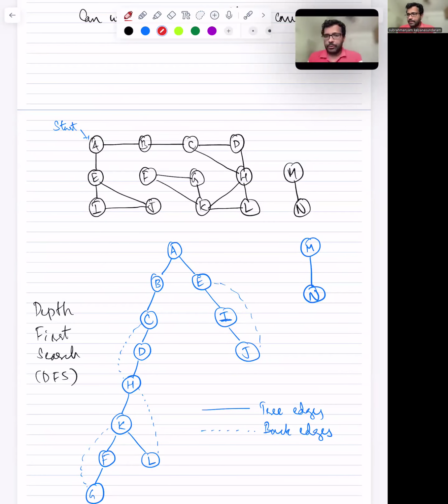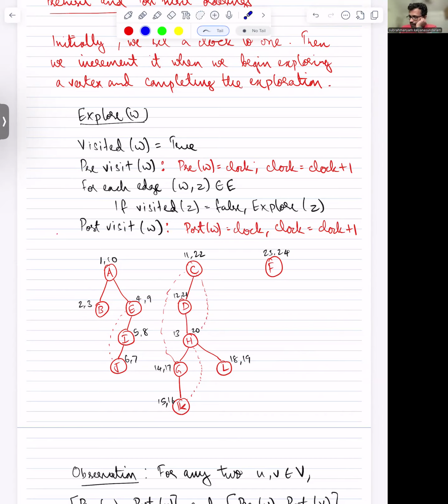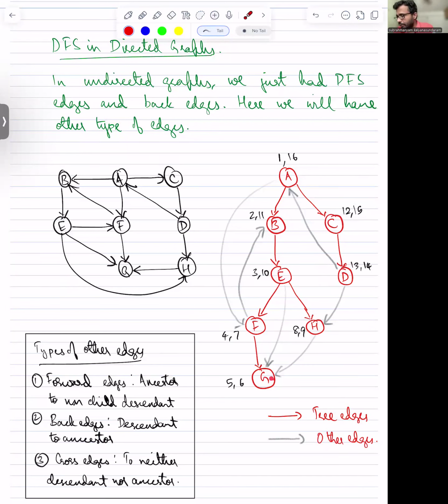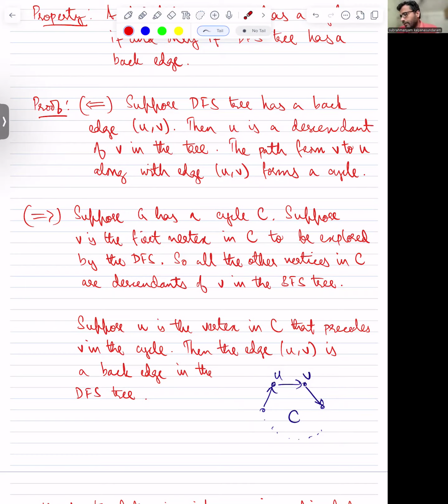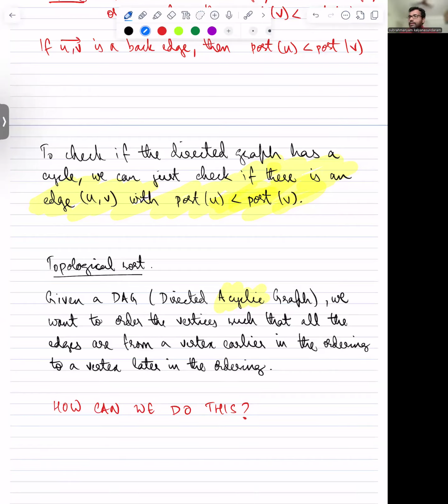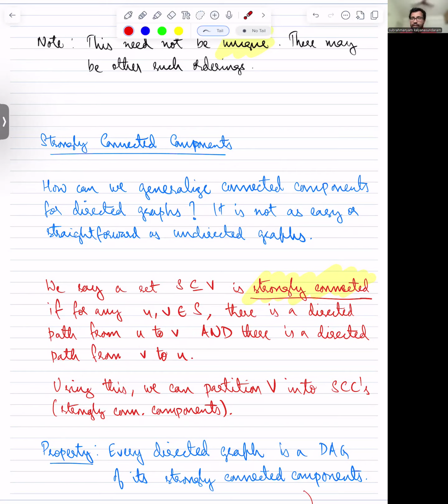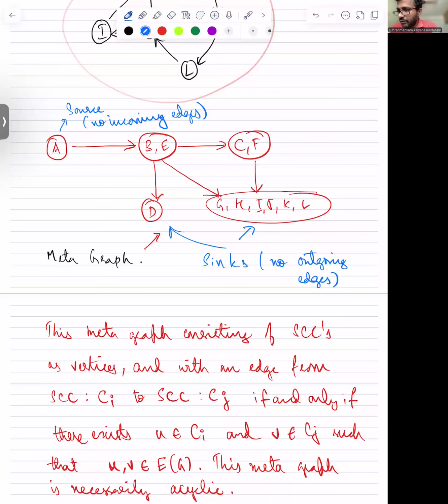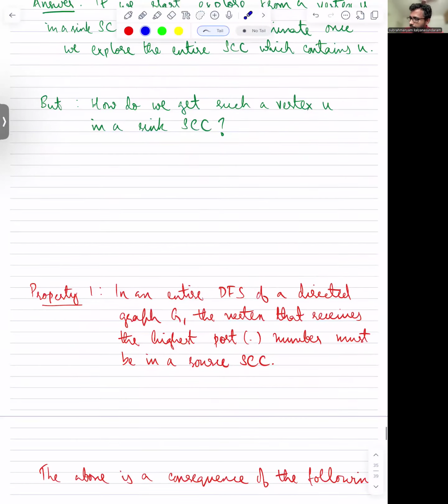Lecture 2 : Prof Subrahmanyam Kalyanasundaram, IIT Hyderabad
Four lectures on : asymptotic analysis, data structures to represent graphs, graph traversals (BFS and DFS), topological sort and strongly connected components, shortest path (Dijkstra's), max flow-min cut and basic Ford Fulkerson algorithm.